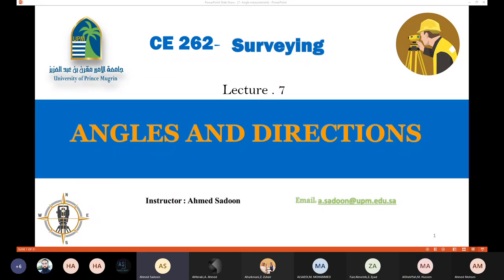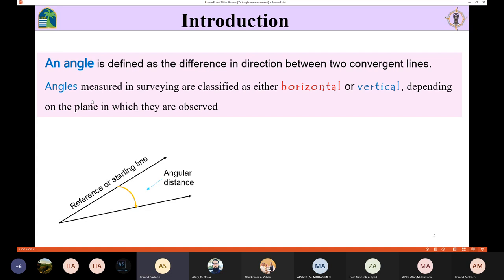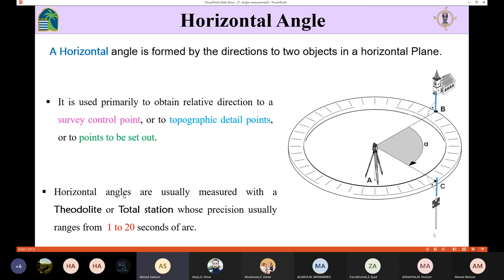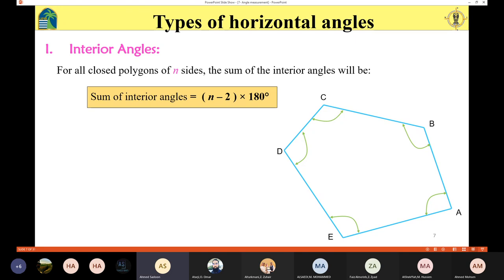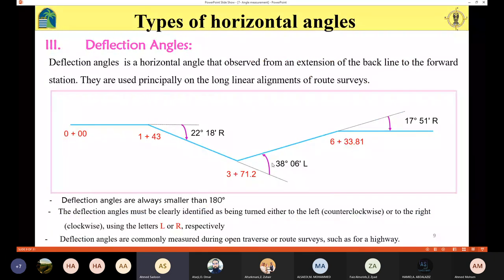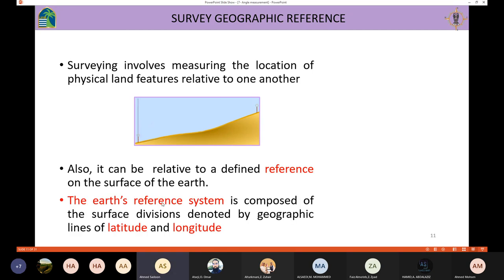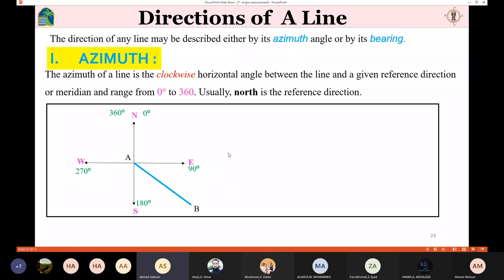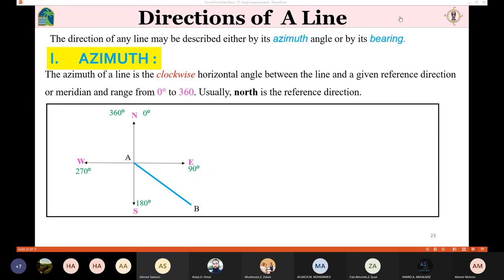Principles of Surveying Lecture 7 (ANGLES AND DIRECTIONS)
Introduction
Horizontal Angle
Units of angular measurement
Types of horizontal angles